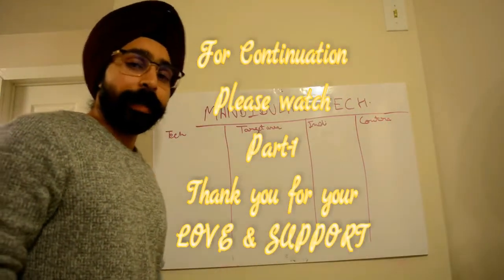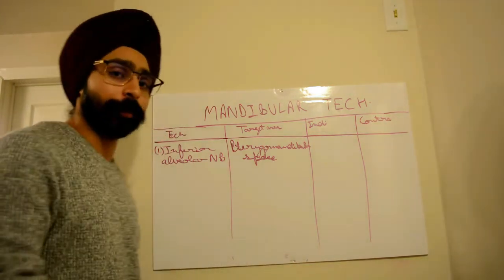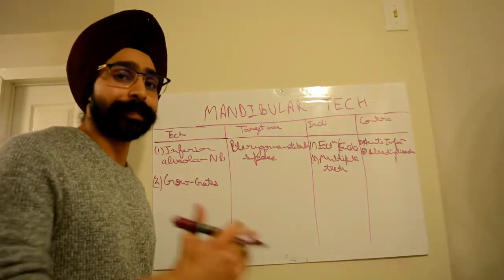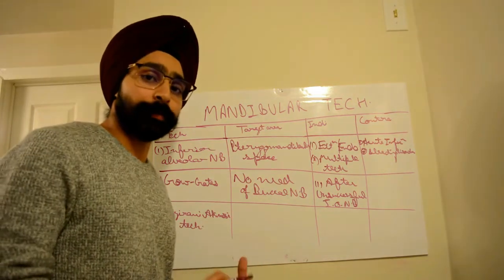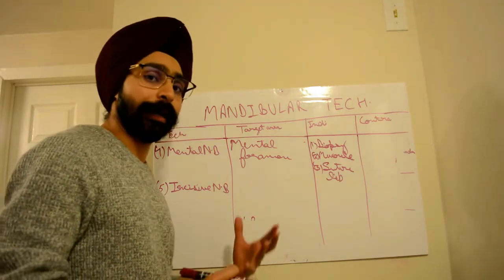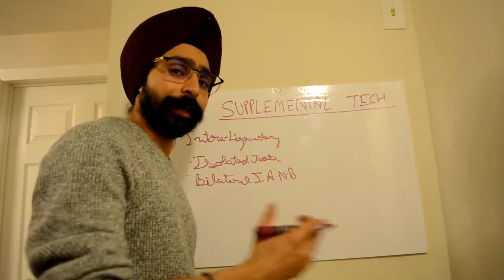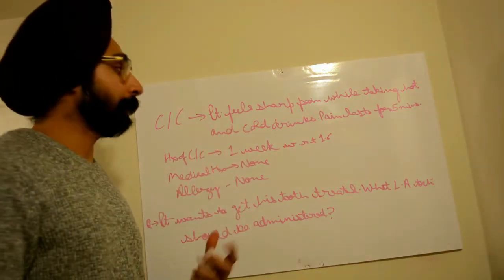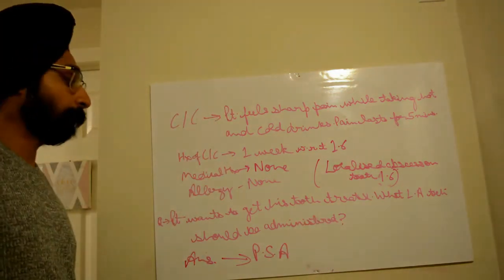Local Anaesthesia Techniques with examples-Part 2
My purpose of making this video is to help students clear the ACJ(Assessment of Clinical Judgment) exam and specially for those who can't afford the coaching.